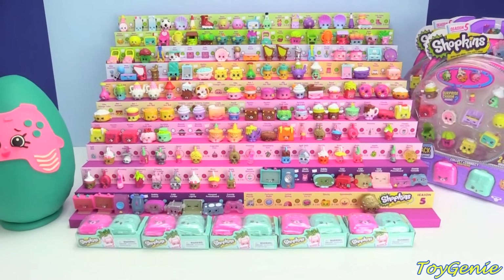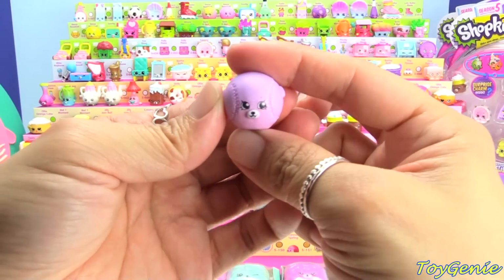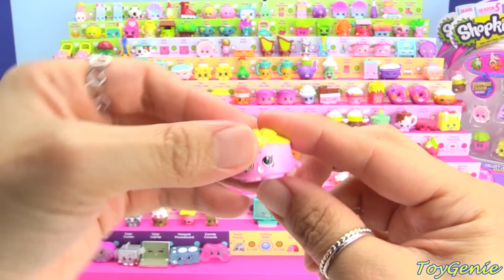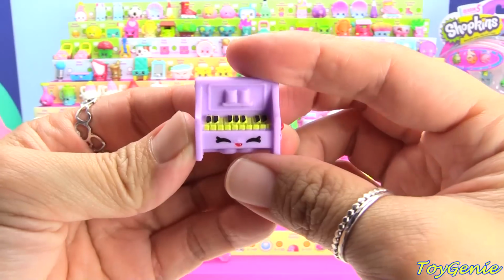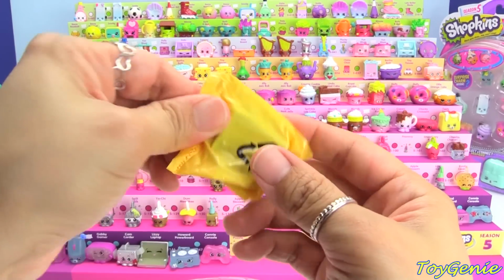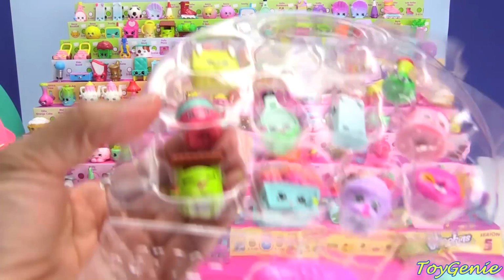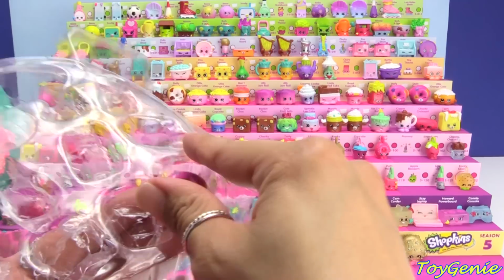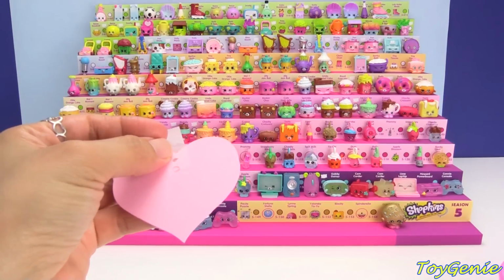Shopkins Pink Connie Console Play Doh Surprise Egg and Limited Edition Hunt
Shopkins Pink Connie Console Play Doh Surprise Egg and Limited Edition Hunt with Toy Genie Surprises.  In this Shopkins video, I made a Pink Connie Console play doh surprise egg from the Electric Glow category.  I continue my search for a Limited Edition while trying to complete my Shopkins Season 5 collection.

This email is for Genie Present recipients only.  Due to the large amount of emails and spam that I receive daily, I can not respond to any other emails.  Sorry!  I read most of my comments but not my emails:
  thetoygenie  at  gmail dot com